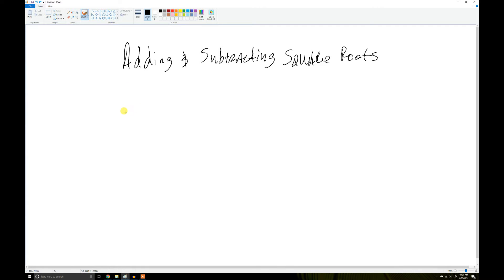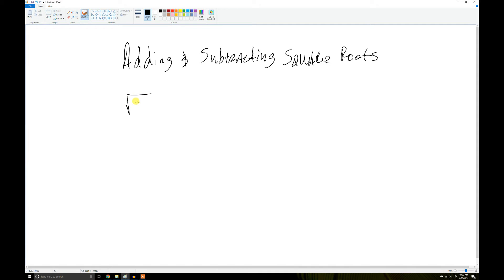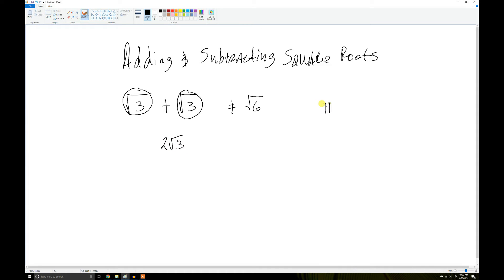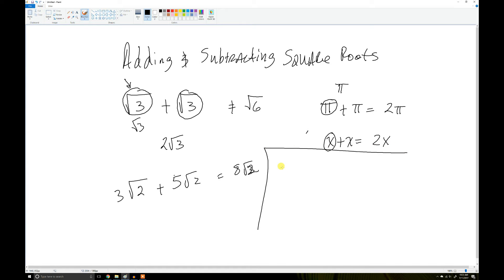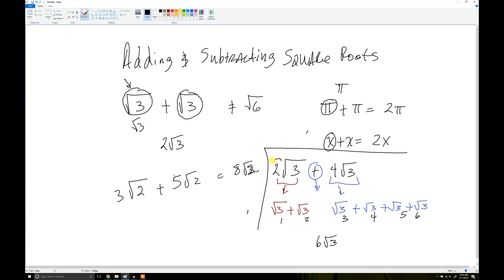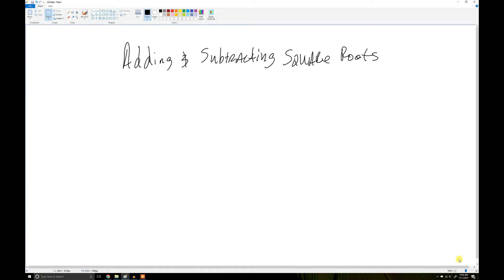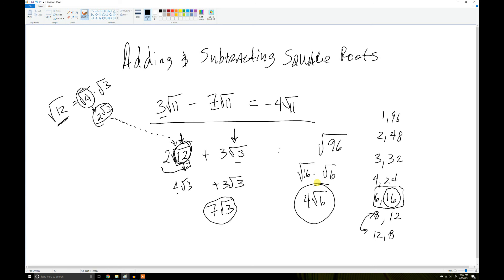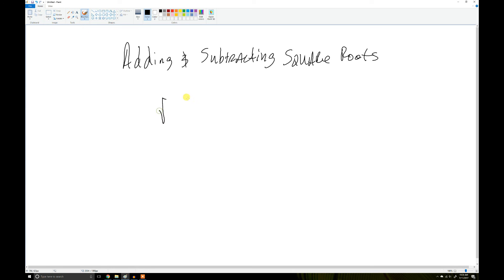How to Add and Subtract Square Roots - the bearded math man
How to add and subtract square roots made simple.